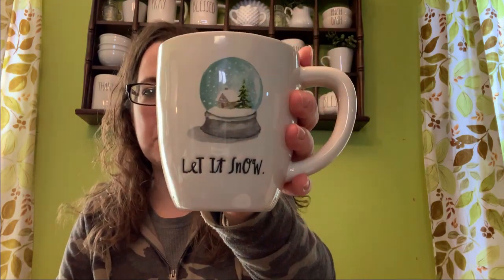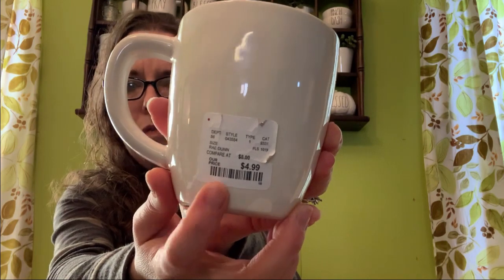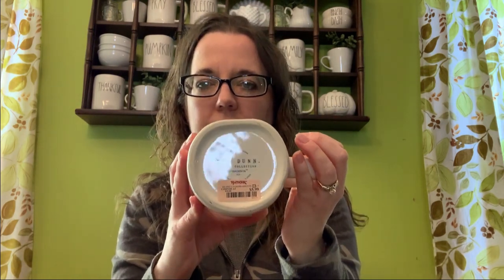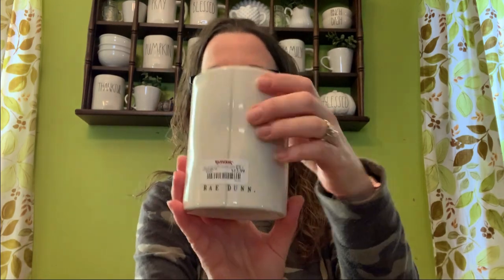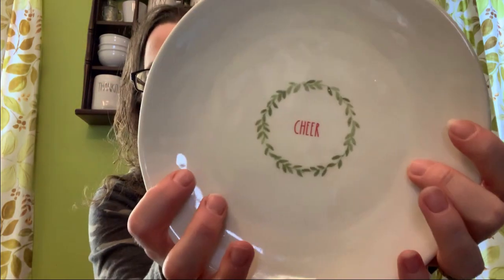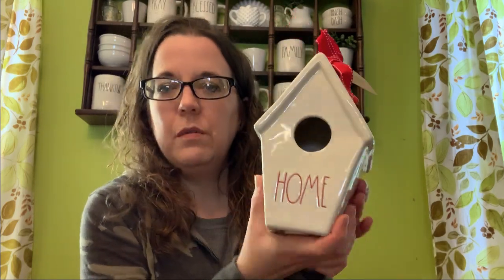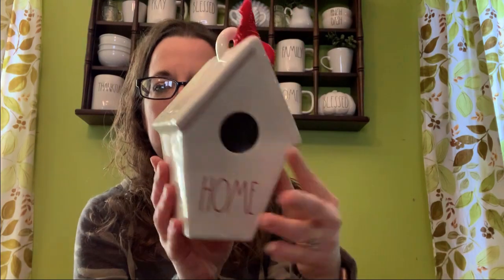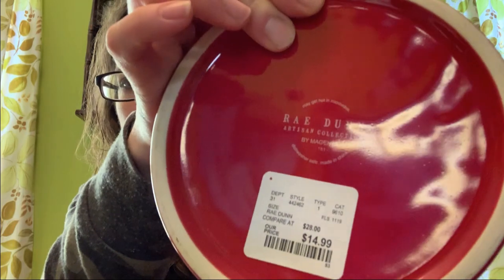RAE DUNN CHRISTMAS HAUL!! // Small but Mighty Haul // Another Birdhouse in the WILD!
Hi guys here is my Rae Dunn Christmas Shopping Haul from this past week.  I'd definately say its a small but mighty haul!  Can you believe I found another bird house in the wild!